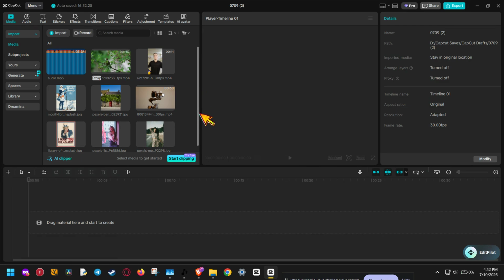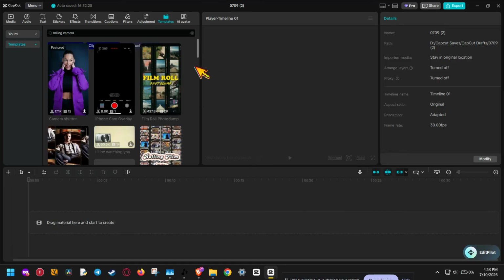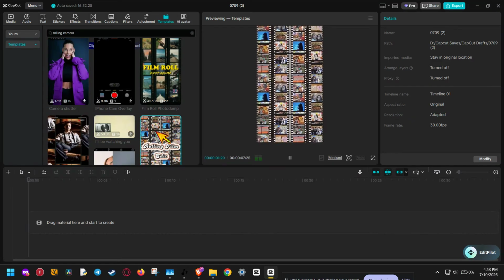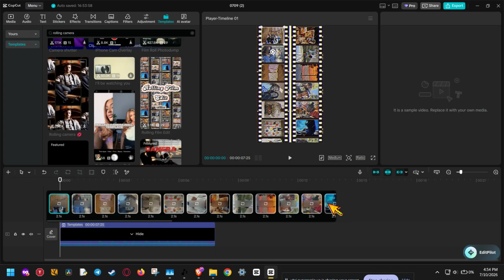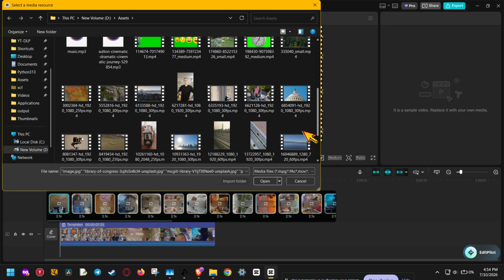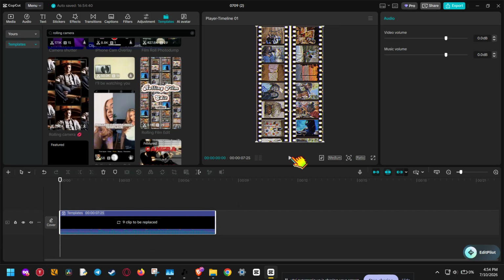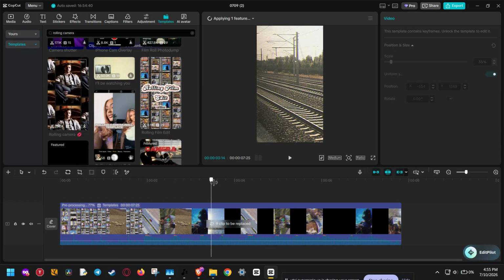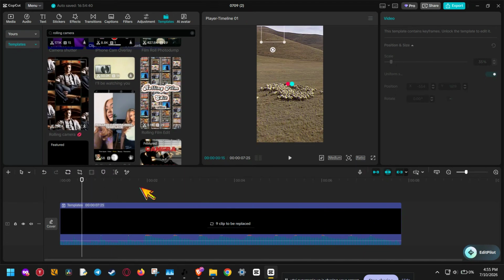How To Create Rolling Camera Dump Trend Video On Reels With CapCut Template (Easy Guide)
Learn how to create a rolling camera dump trend video on TikTok and Instagram Reels using a CapCut template. This step-by-step tutorial shows you how to find the right template, load your media, and auto-fill clip slots fast.

🕚Timestamps:
00:00 Intro and overview
00:18 Open CapCut Templates
00:35 Search for Camera Roll Dump templates
00:58 Preview and choose the right rolling effect
01:25 Add the template to your project
01:38 Check clip slots and import your media
02:08 Bulk select photos and videos
02:27 Review order, customize, and export

✍️What You'll Learn In This Video:
• How To Find Camera Roll Dump Templates In CapCut
• How To Search For Rolling Photo Dump And Fast Cut Trends
• How To Preview The Right Template Before Using It
• How To Import Photos And Videos Into Template Slots
• How To Bulk Add Clips For Faster Editing
• How To Make A TikTok And Instagram Reels Dump Video
• How To Customize Rolling Trend Videos For Better Engagement
• How To Use CapCut Templates For Trendy Short-Form Content

💡Pro Tips:
• Keep your best photos early in the sequence for a stronger hook.
• Use a single folder for all media before importing to save time.
• Match the dump style to a theme like travel, lifestyle, or behind the scenes.
• Preview the template before adding media so you avoid the wrong animation style.
• Trim or swap weaker clips if the template allows it for a cleaner final result.